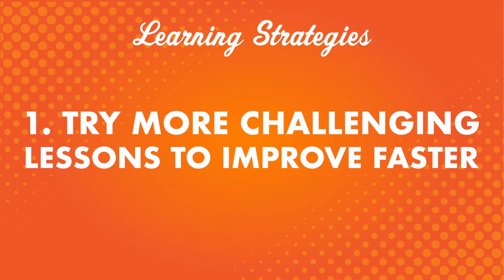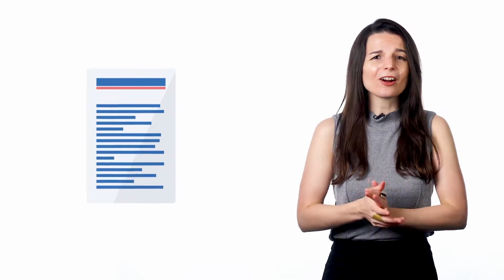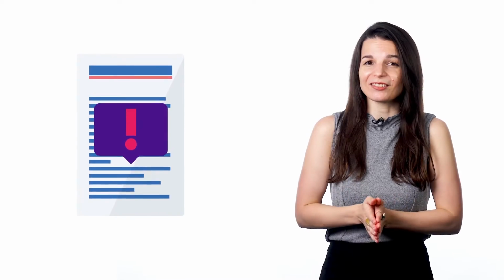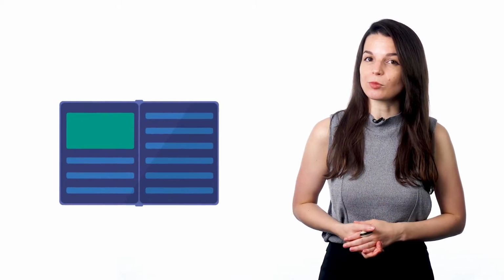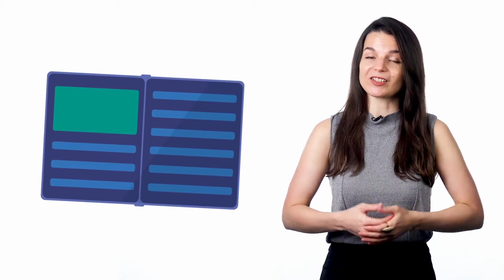5 Urdu Learning Strategies that Will Get You Speaking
← If you’re studying Urdu, chances are you’re looking to become fluent and conversational as fast as possible, right? Well then, look no further! Here is your fast track to fluency!

Discover 5 Urdu learning strategies that will get you speaking in minutes.

Yes, even beginners can quickly learn conversational Urdu well enough to carry on real conversations with native speakers. Of course, beginners won’t be able to carry a conversation the same way they could in their native language. But, thanks to these learning tips and advice you will soon be able to speak and interact with real native speakers!